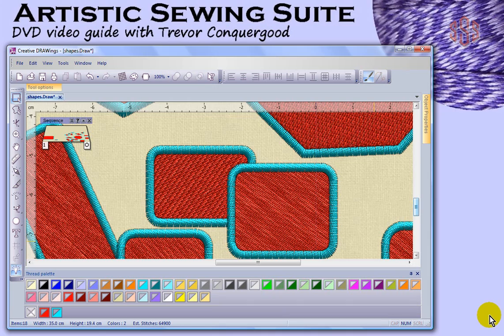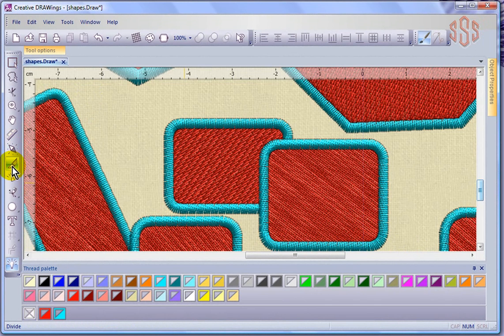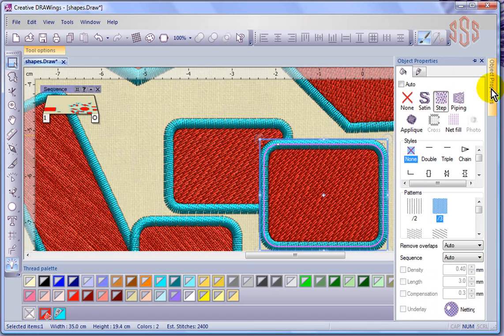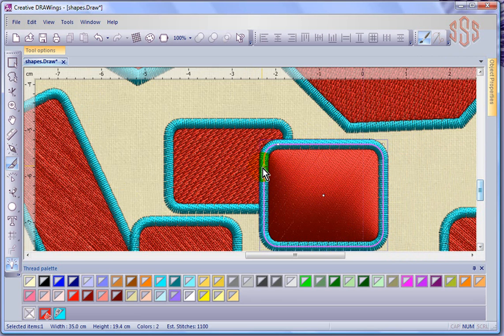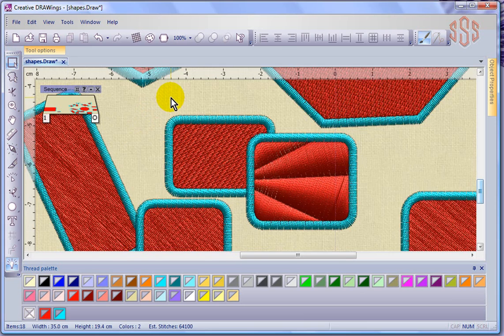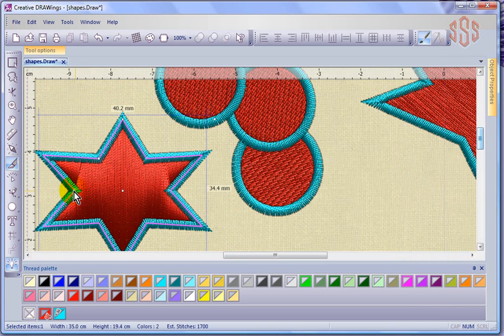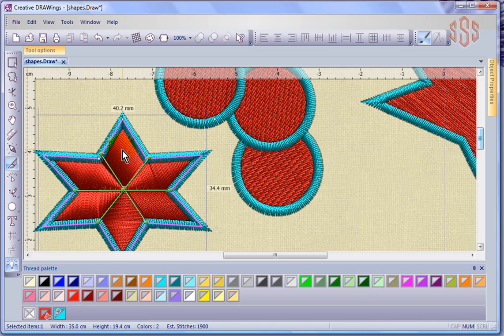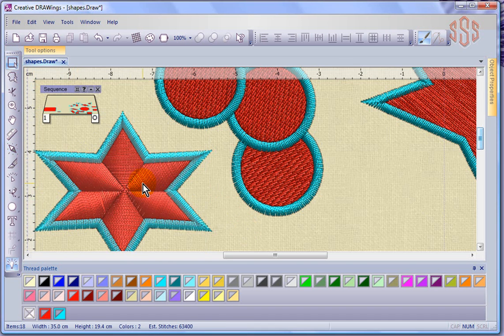Artistic Suite Instructional Video - Divide Tool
This video will show how to use the divide tool to split a shape in Artistic Suite V6.0